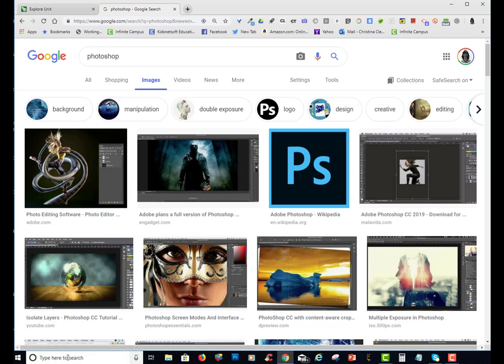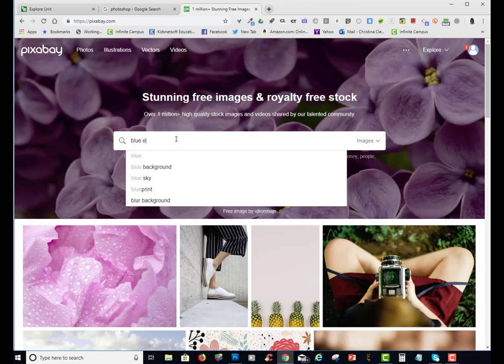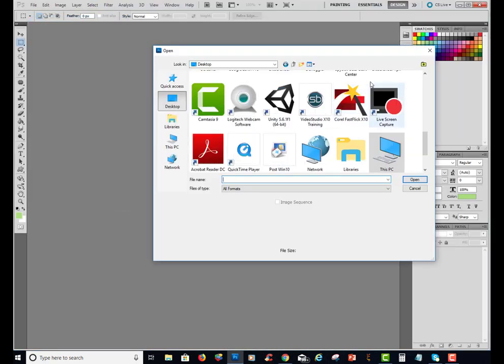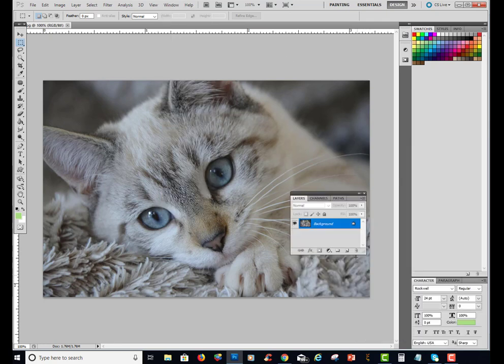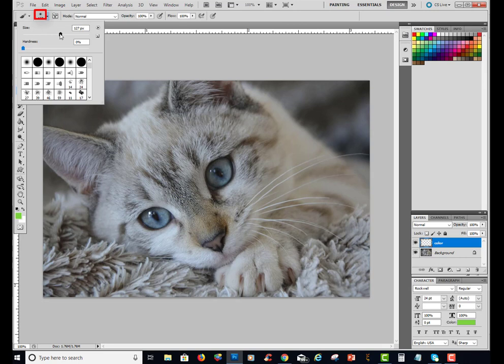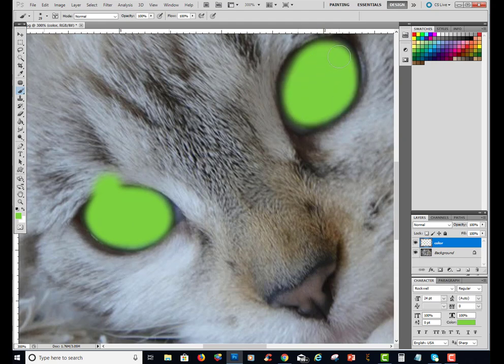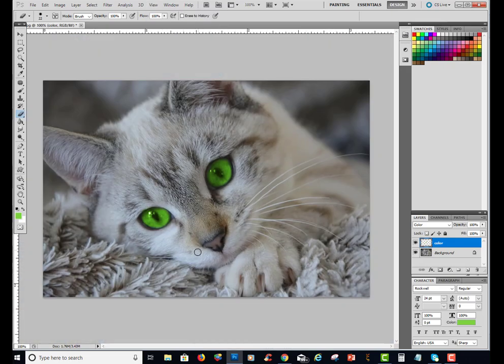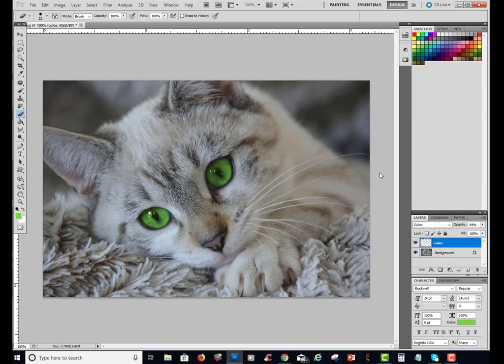Photoshop: Changing Eye Color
Photoshop: This video demonstrates how to change the eye color of a cat using Photoshop.